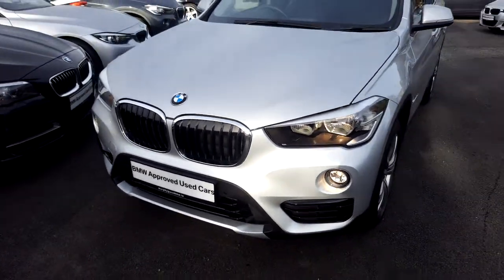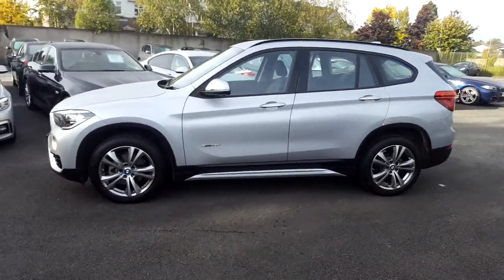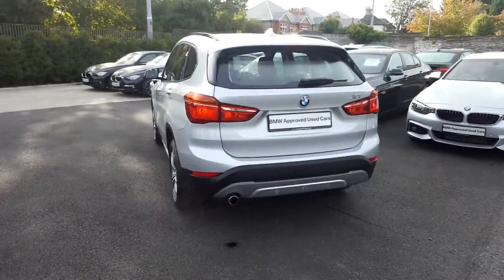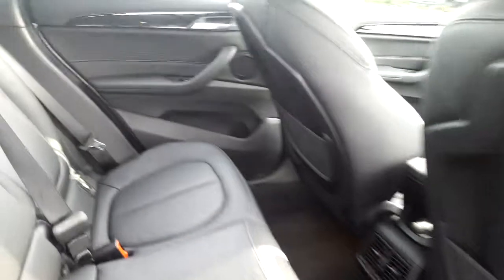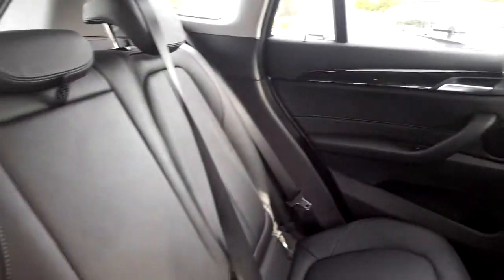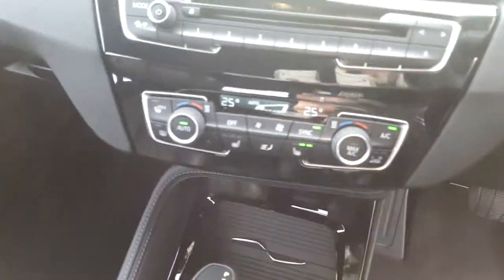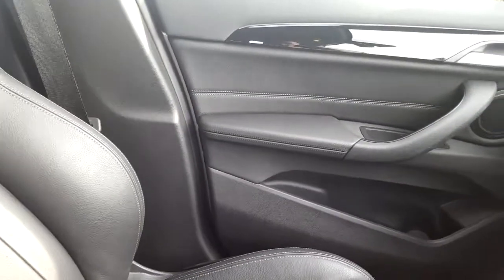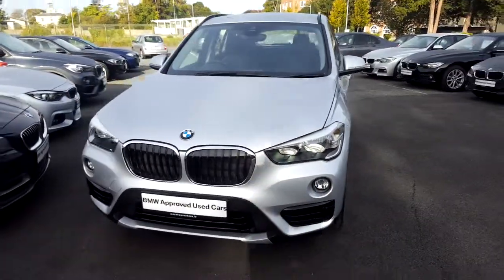171D29923 - 171D29923 BMW X1 sDrive18d Sport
Here is a video of our 171D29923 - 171D29923 BMW X1 sDrive18d Sport. Please contact Corban Byrne to arrange a test drive today. Murphy  Gunn BMW 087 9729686